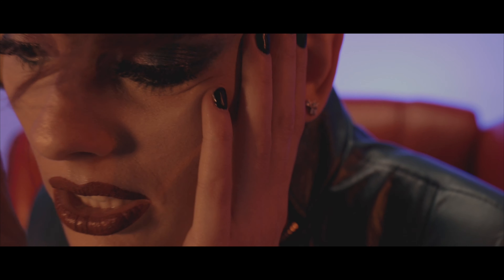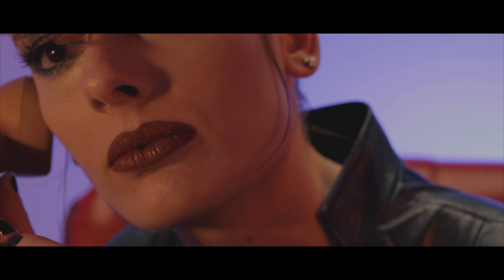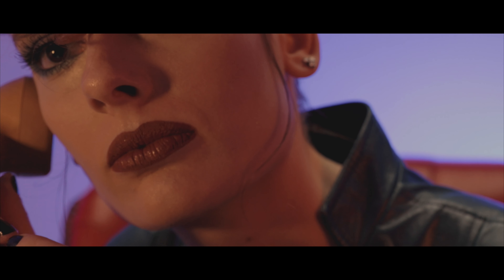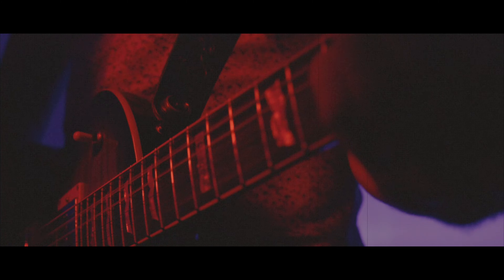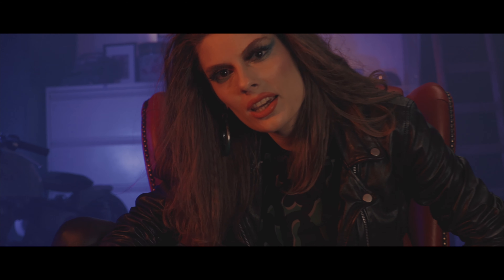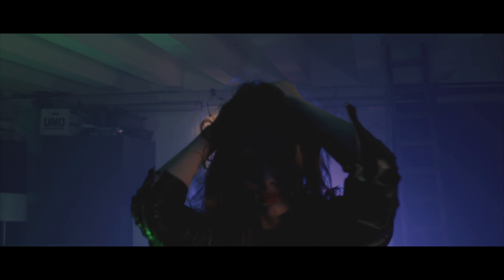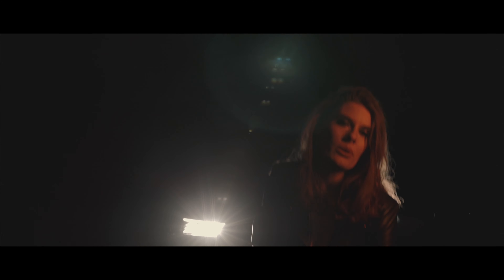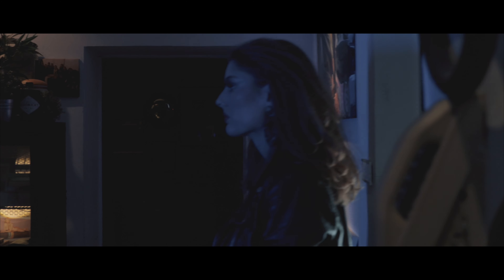Sound of SU - We Can Make It (Official Video)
Sound of SU
Sound of Su Logo Design by - Özer Şahin - Umut Yıldız

We Can Make It (Lyrics)

 Can you feel the pain,
 I know you feel the same,
 please save me.
 You know you are my heart,
 my life falls apart,
 it breaks me.
 I know the panic love goes on

 I can make it
 In every minute that I breathe
 Please don’t break it
 Every time you plan to leave
 'Cause life is going on
 We can make it
 'Cause we know where we belong

 I can feel the pain,
 please save me.
 our life falls apart,
 it breaks me.
 I hear illusion now has gone

 In every minute that I breath

 Behind the clouds there is blue sky
 A new day begins, another chance
 Feel the freedom, try to fly
 Forget awful times, come on and dance